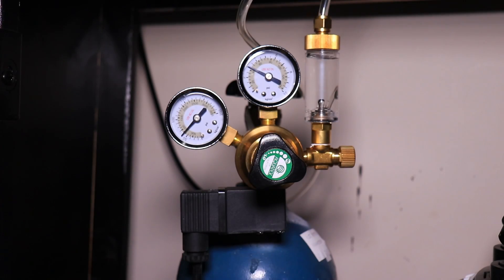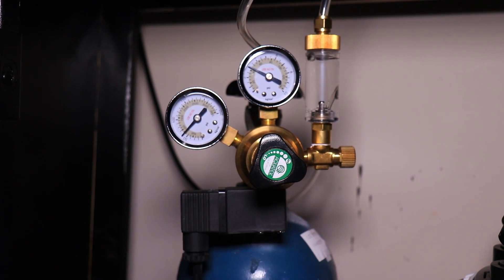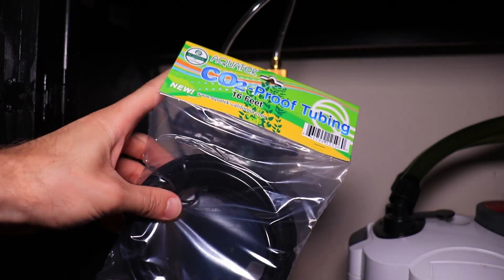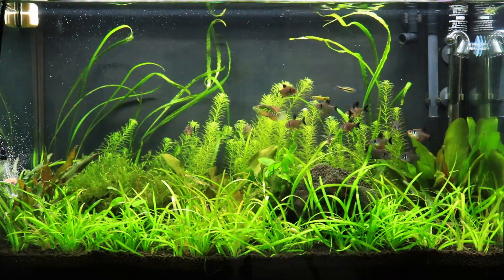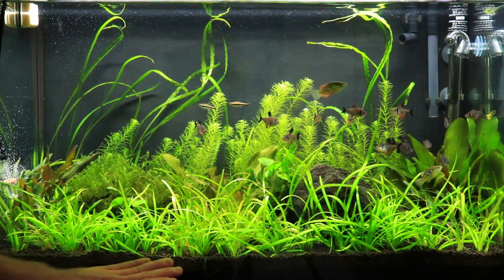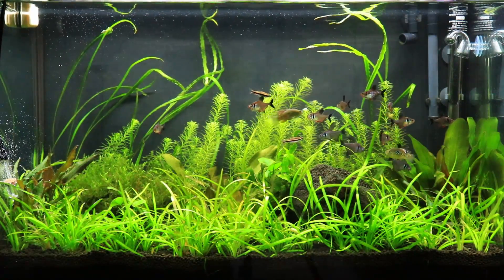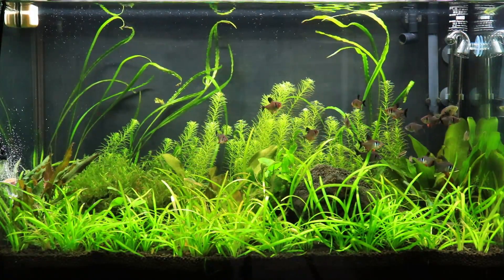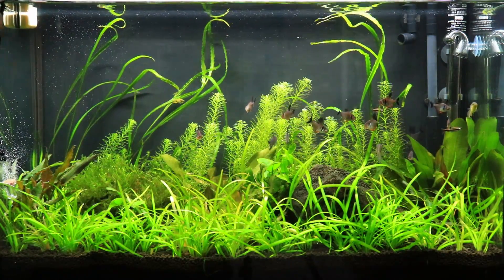29 Gallon Substrate is 1 year old!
In this video I give a short update on my 29 gallon planted aquarium as it just passed one year old with no change in substrate and it is still going strong!

Lighting this tank is a Finnex 24/7 Planted+ CRV 30"

Substrate is Fluval Stratum

Eheim 100Watt Jager Heater

Filter is a AquaTop CF-300

Using 29" Glass lid

5lb Co2 Tank with Aquatek Premium Co2 Rugulator with bubble counter/check valve ( 3bps )

Sagittaria Subulata ( Dwarf Sag Carpet )
Echinodorus Big Bear x2
Java Moss
Various Cryptocorynes
Java fern
Anubias Golden Coin
Didiplis Diandra ( Stem Plant )